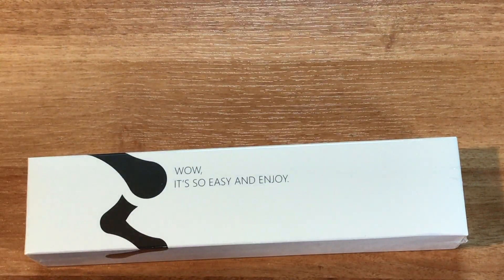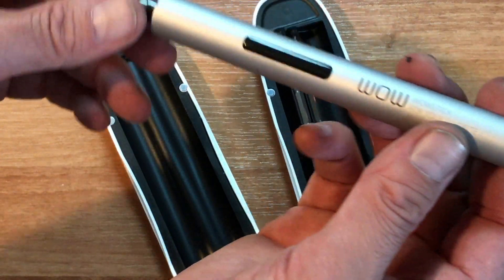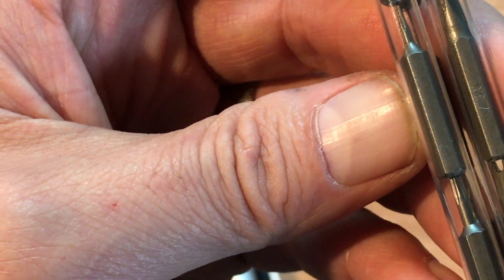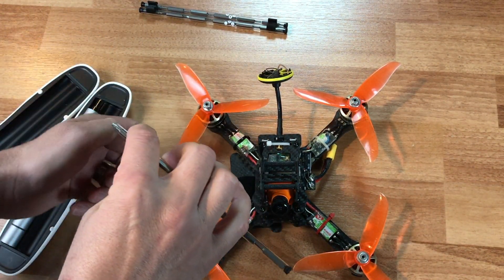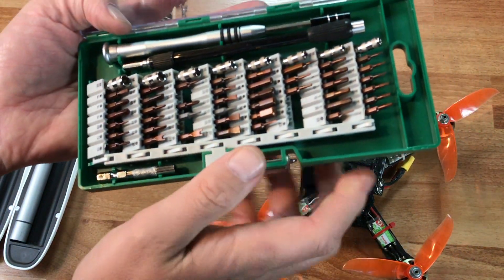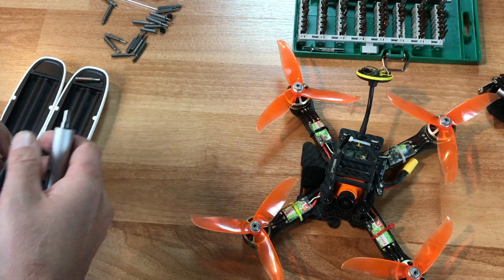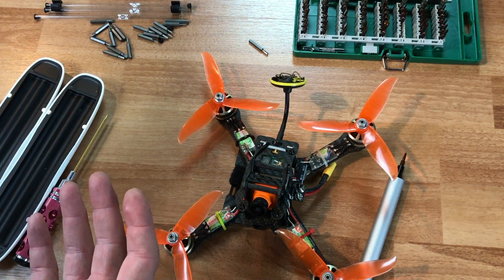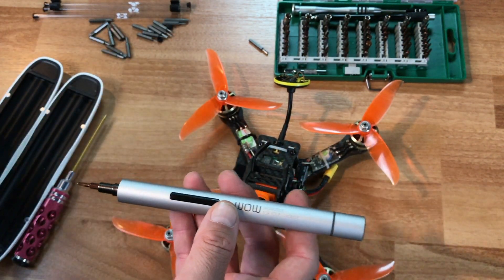Wow Stick Review YouTube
They also carry the bits on Amazon